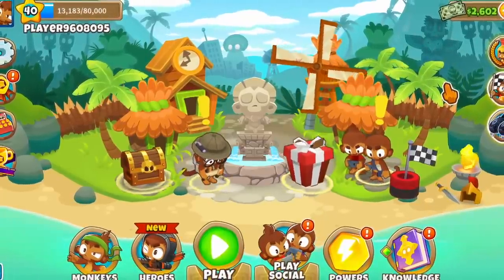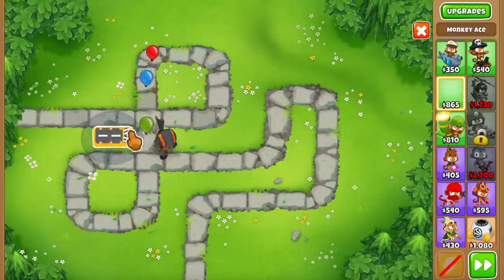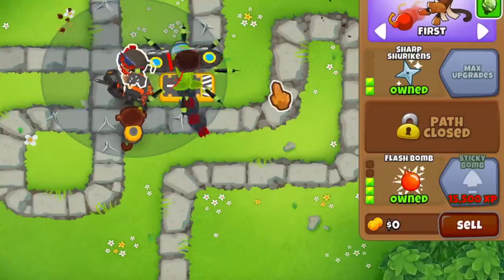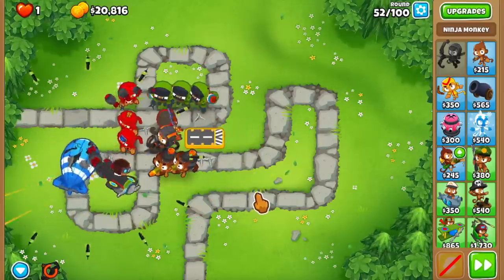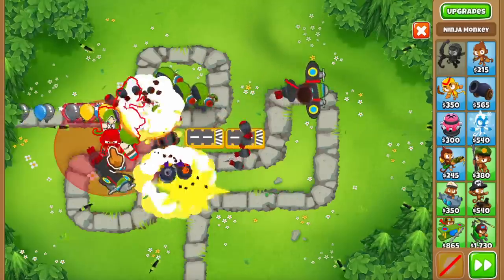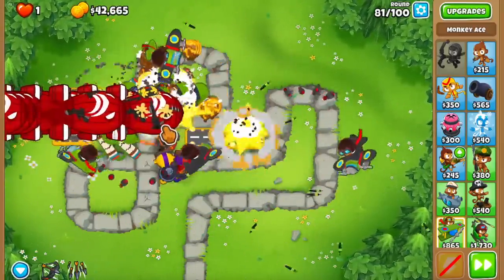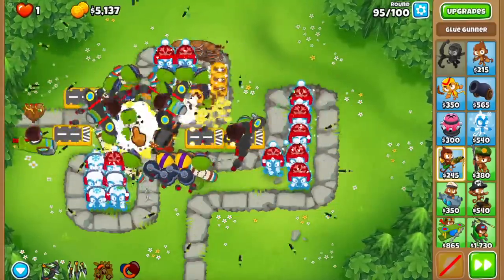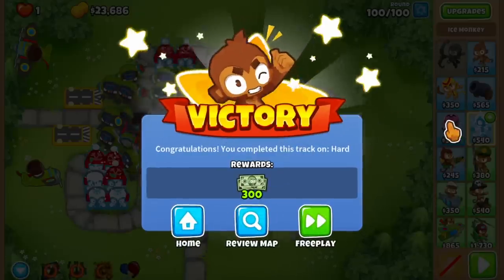Can You Beat Chimps Mode On a Brand New Account?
Today we're booting up my alt account which has no unlocked towers to try and see if chimps mode can be completed while all of the towers are locked, which means that we're going to be gaining experience and slowly unlocking them as we play!